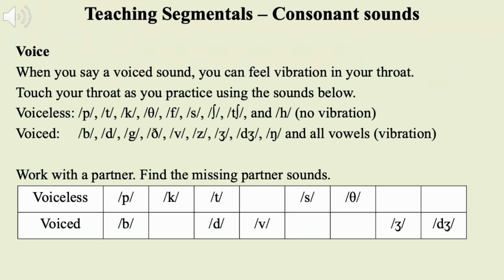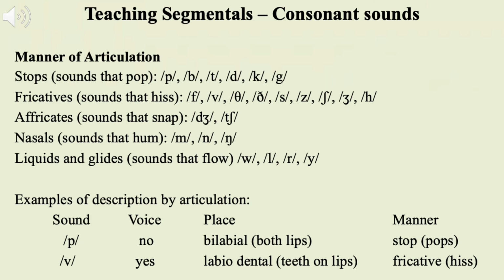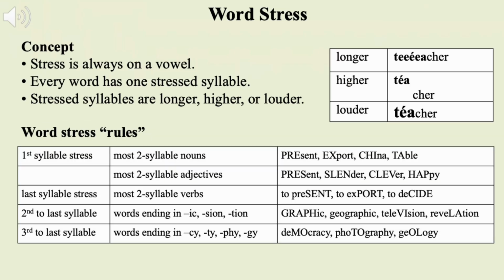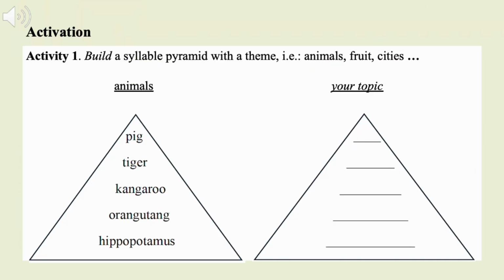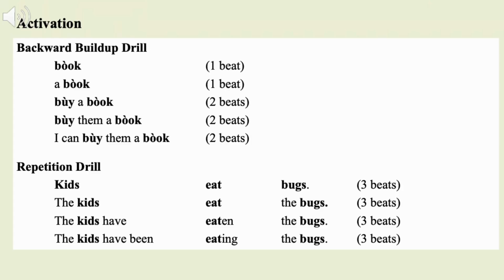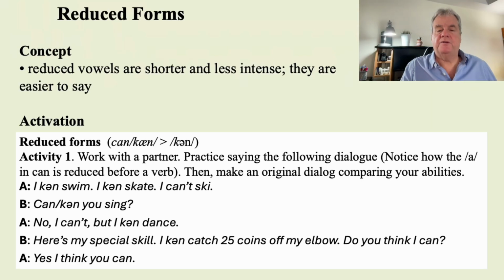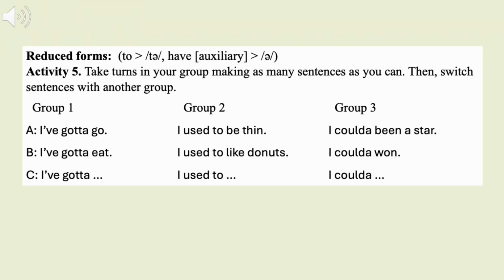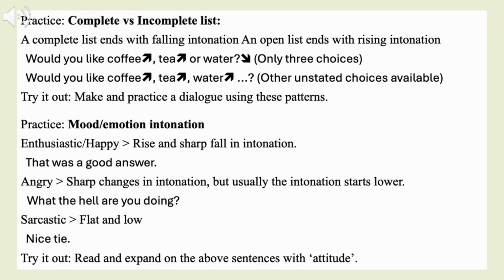Skills - Pronunciation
A 15-minute video overview of teaching ESL skills - pronunciation